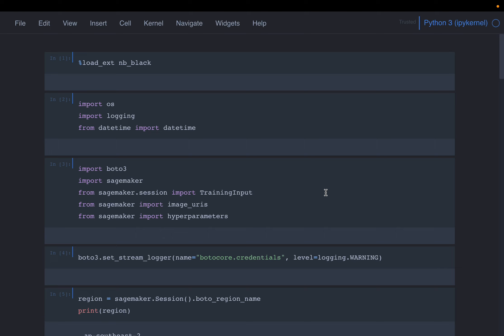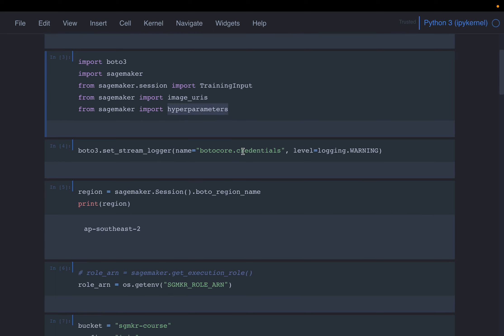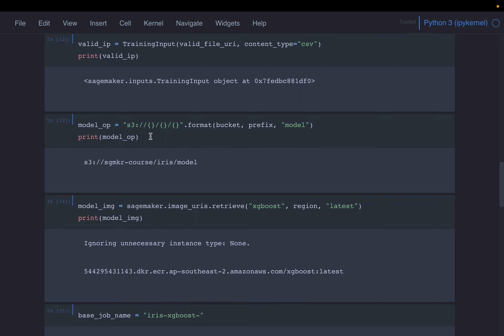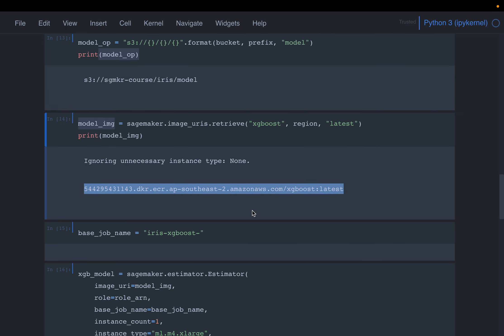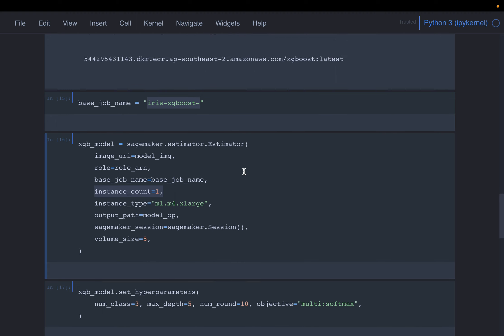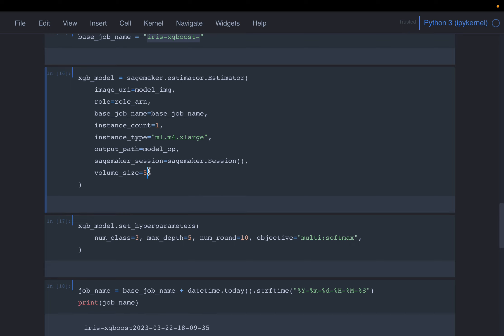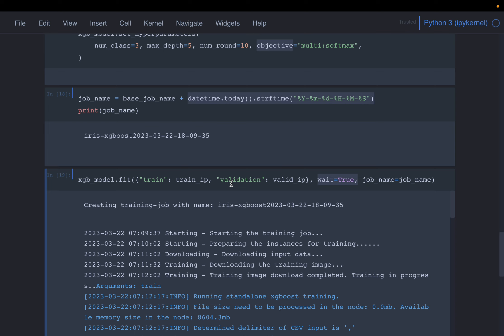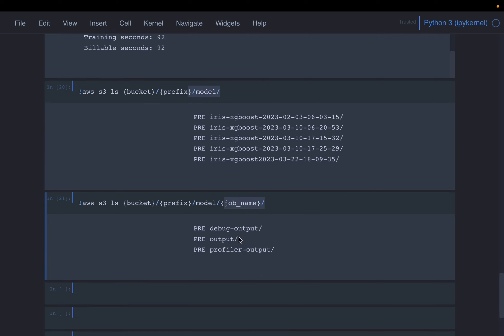AWS Sagemaker Course - Train XGBoost Classification Model